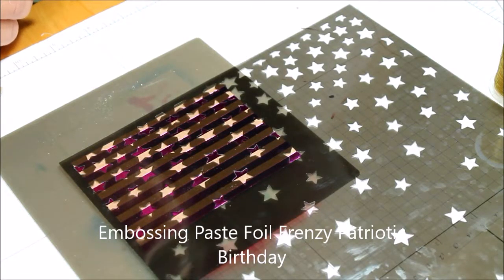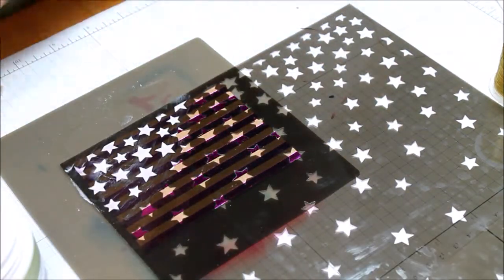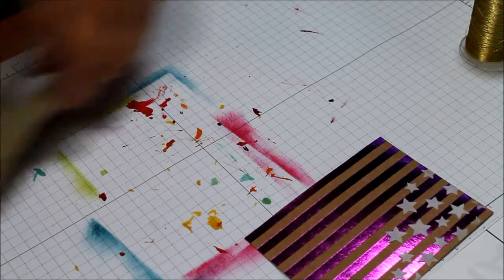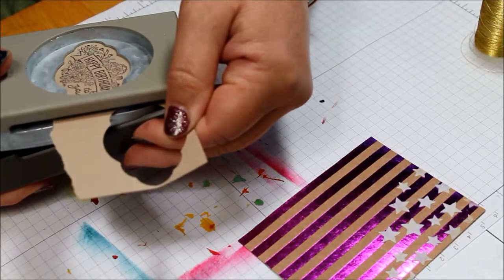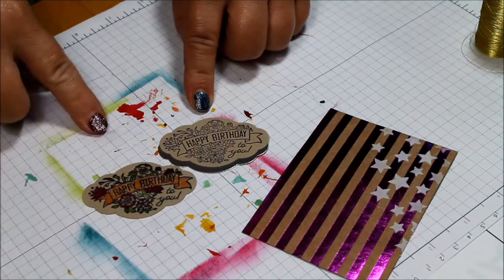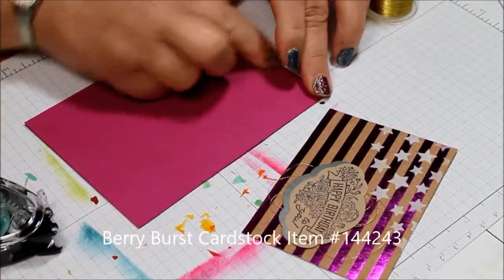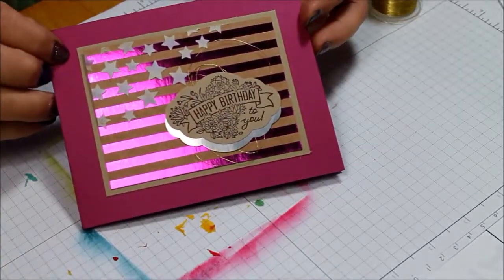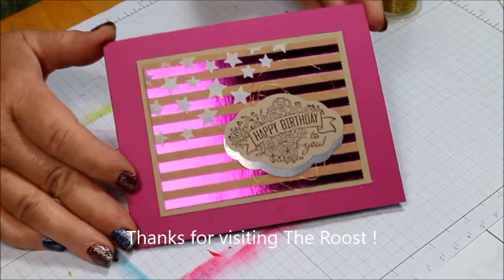Stampin' Up! Embossing Paste Foil Frenzy Patriotic Birthday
Combine the dazzling Stampin' Up! Foil Frenzy Specialty Paper with the new Stampin' Up! Embossing Paste for a fun patriotic birthday card. This card is perfect for July birthdays.